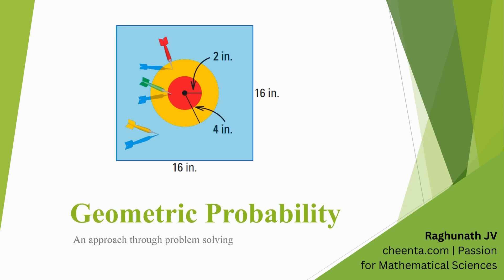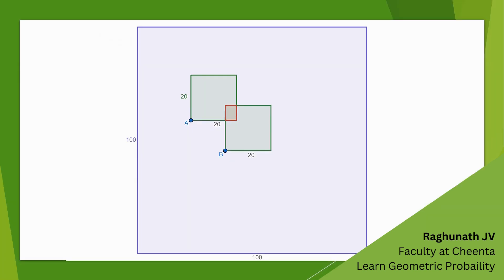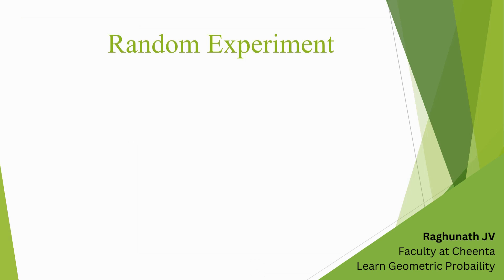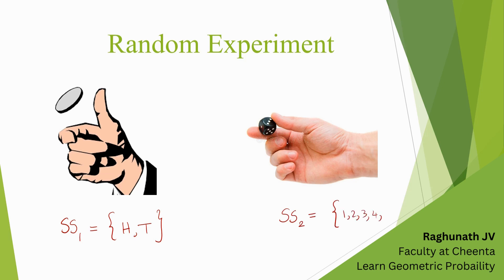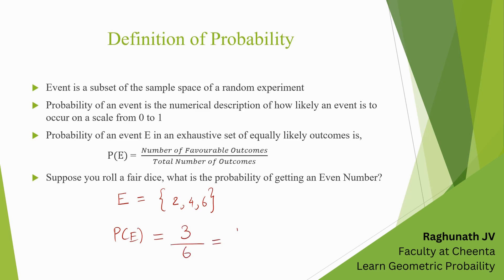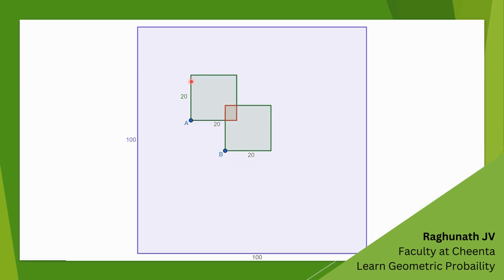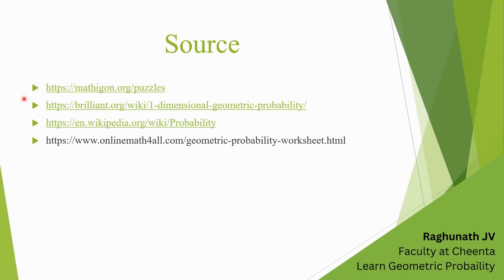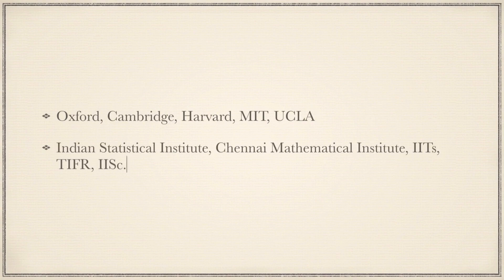Learn Geometric Probability by Raghunath JV | Maths Olympiad | AMC 10/12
In this video, we will learn Geometric Probability for Math Olympiad and AMC 10/12 by Raghunath JV, Faculty at Cheenta.

Keep learning!